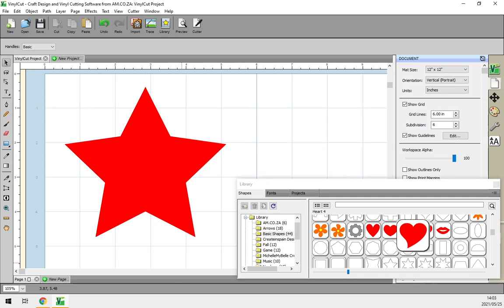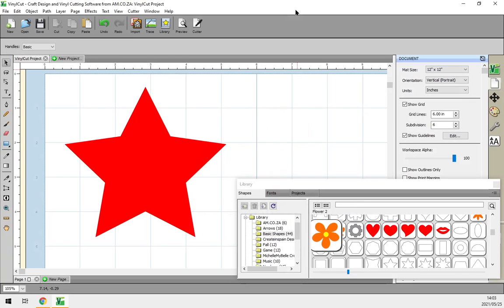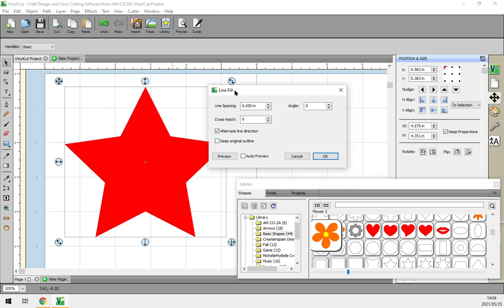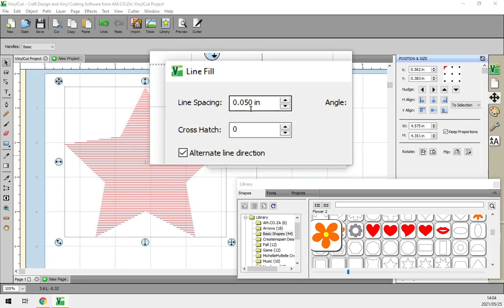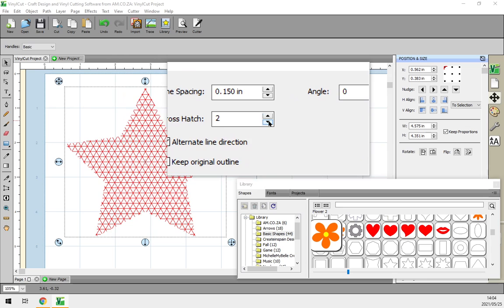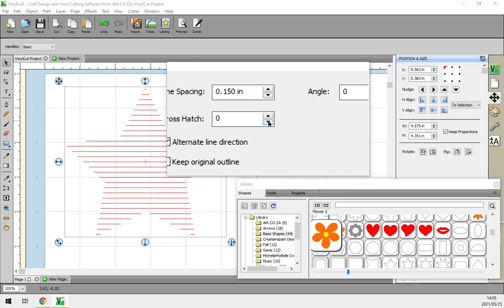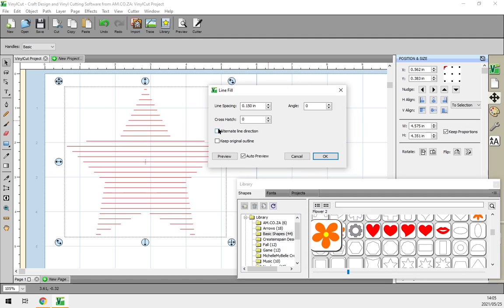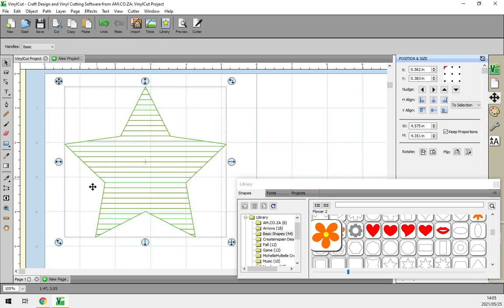VinylCut 5 Software the Line Fill Effect How You Can Fill a Shape, Step by Step Video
To fill shapes in VinylCut 5 with the Line Fill Effect will turn those shapes into some interesting patterns.

There’s a few nice setting you can use for the Line Fill Effect, but with the Cross Hatch option you able to make from simple straight lines to cubes, triangles and more.